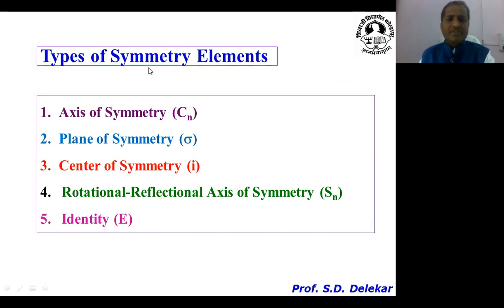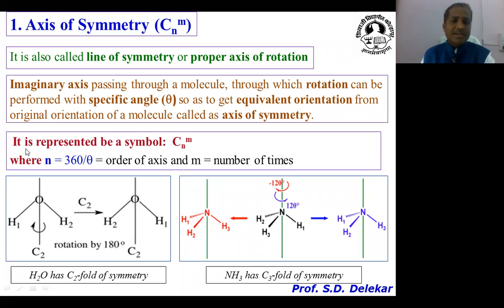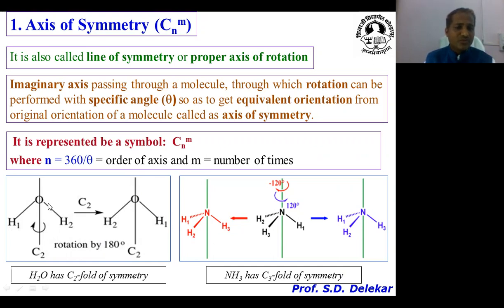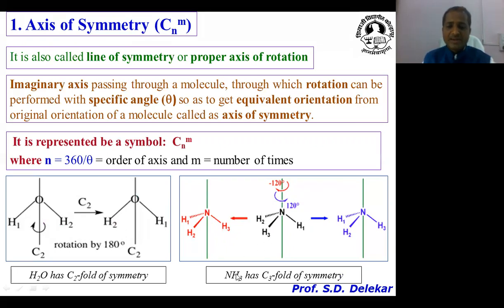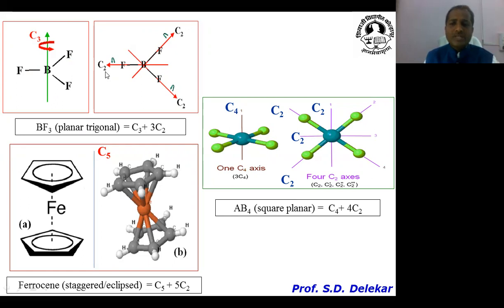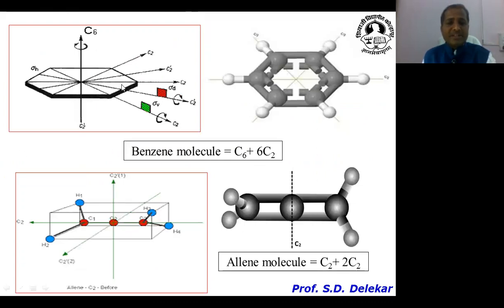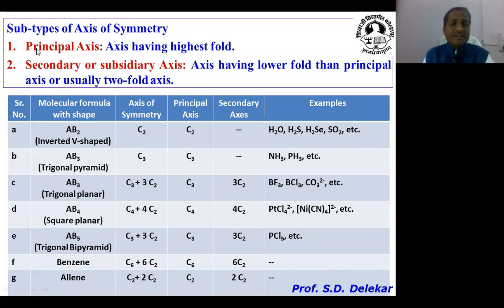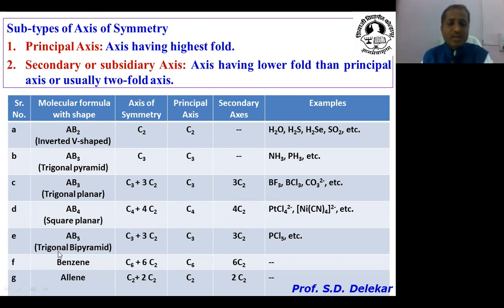Group Theory: Axis of Symmetry (Part-3) by Prof. S. D. Delekar